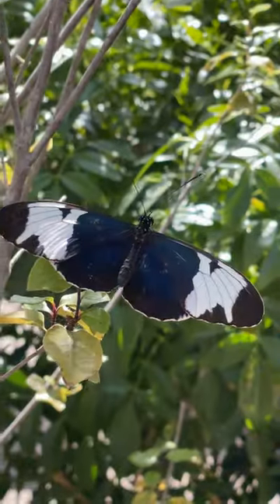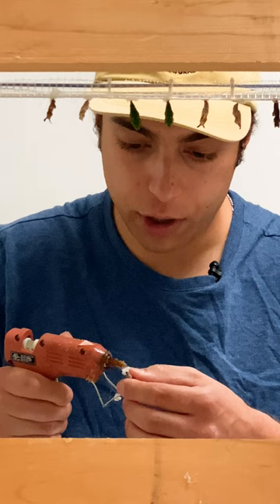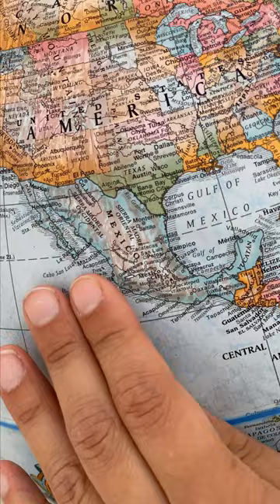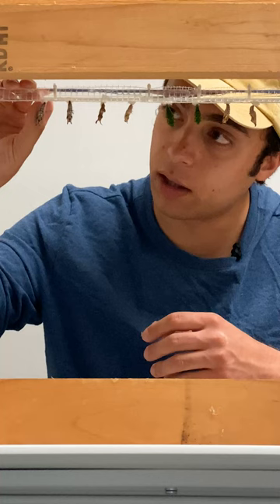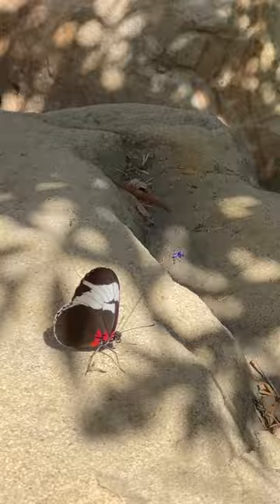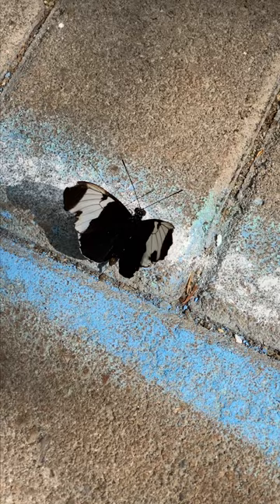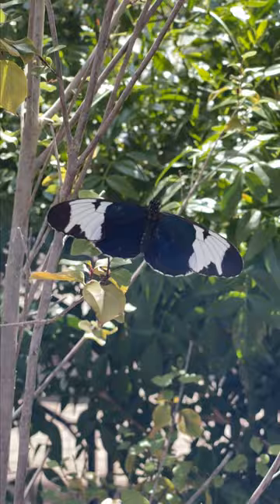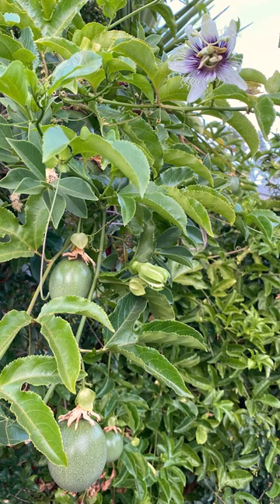Sapho Longwing butterfly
Have you seen this butterfly’s beautiful pattern in our Butterfly Pavilion? Learn to tell our butterflies apart in all our videos